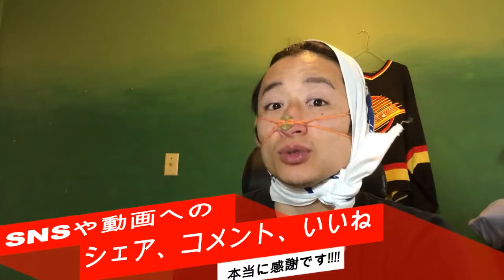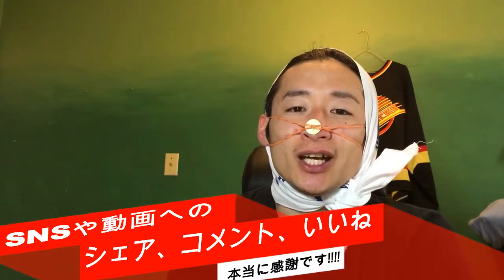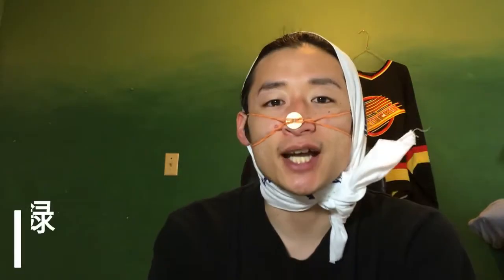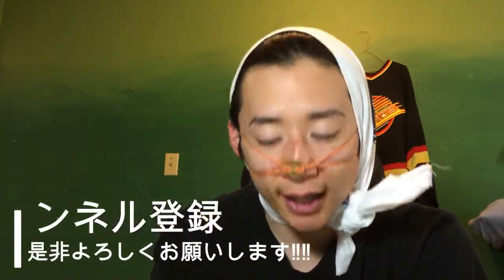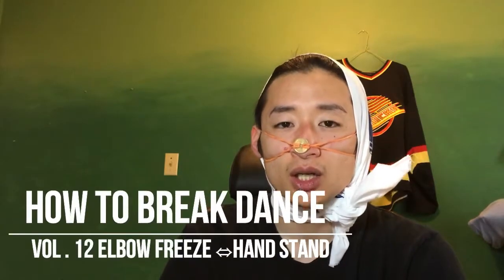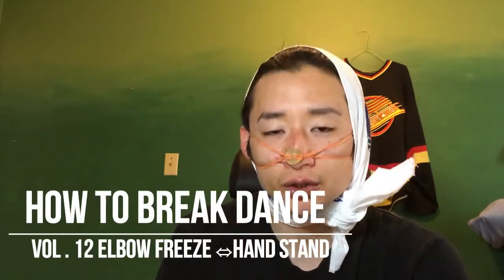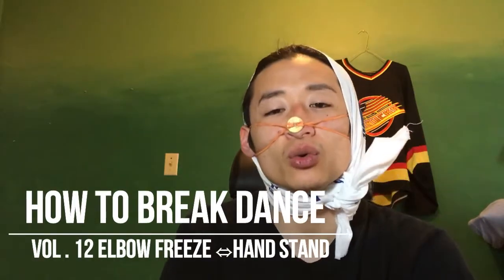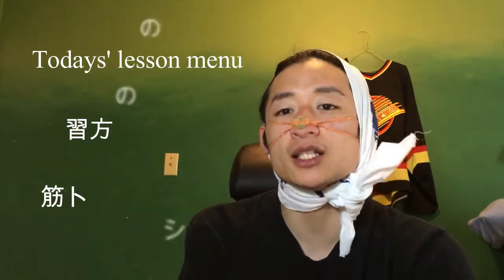【ブレイクダンス】【左軸】エルボー上げ下げ How to elbow freeze combo mirror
ブレイクダンス講座 Vol12 エルボーフリーズコンボ
How to breakdance Vol 12 elbow freeze combo mirror
逆軸の動画です‼是非参考にしてみてね‼‼
ブレイクダンサーのCHIBITAといいます。
島根県出身で中学２年生の時に友人の誘いを受けブレイクダンスを始めました。

日本でSINCEというダンスチームで活動し
アーティストのバックダンサー、大会への出場、劇場でのコント出演などを経て

現在はカナダに住んでいて、skypeを使ってのダンスのオンラインレッスンをしています。

お気軽にお問合せ下さいね!!

I'm CHIBITA from japan represent SINCE
I've been break dance 14 years
I gana shear my power move skills
I hope my movie helps  you guys